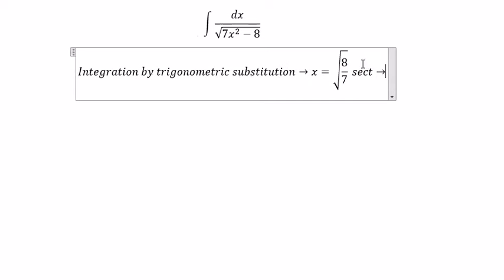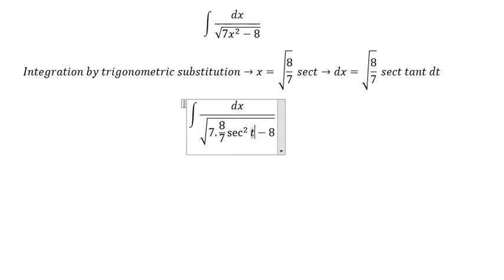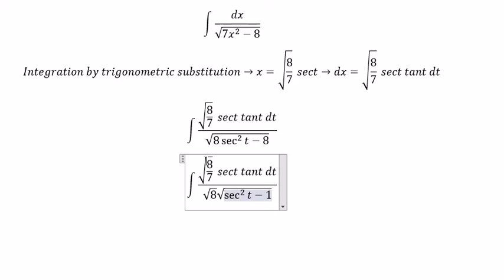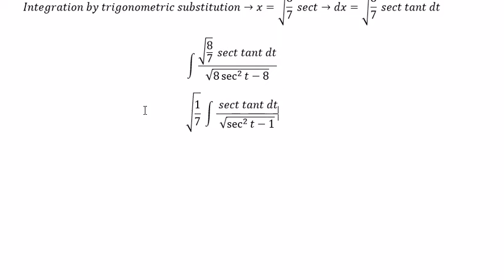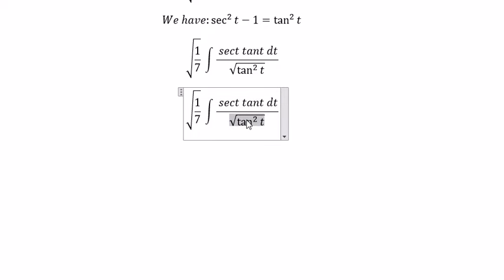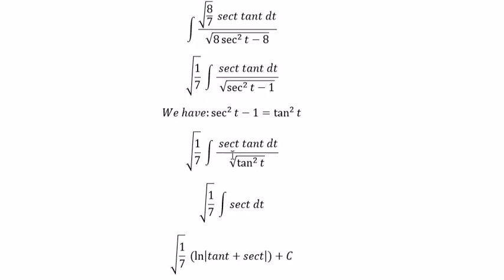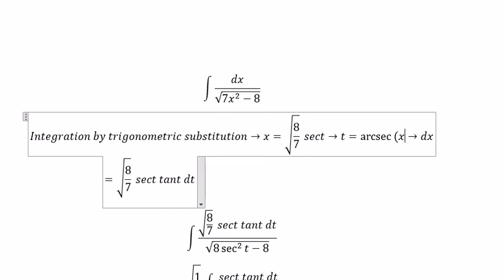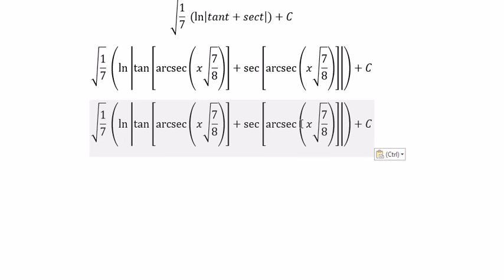Calculus Help: Integral of dx/√(7x^2-8) - Integration by trigonometric substitution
Here is the techniques to find this integration